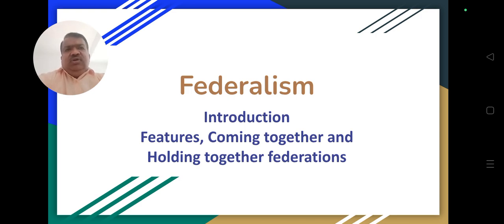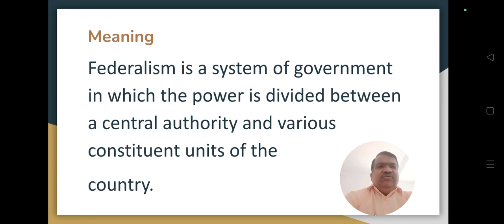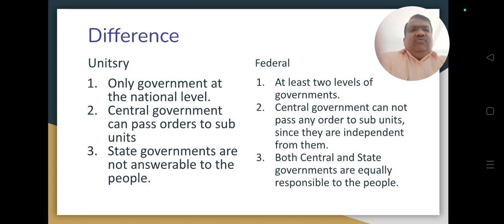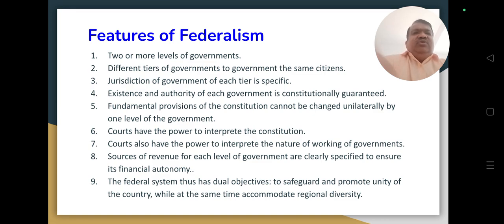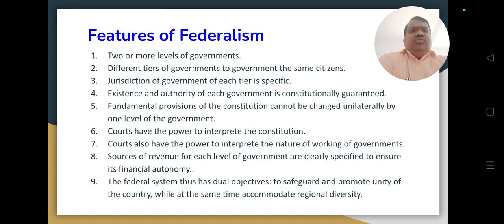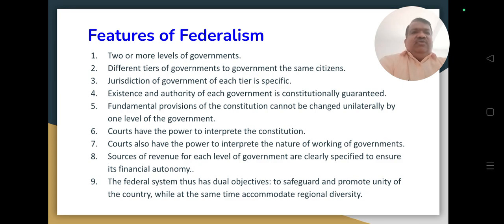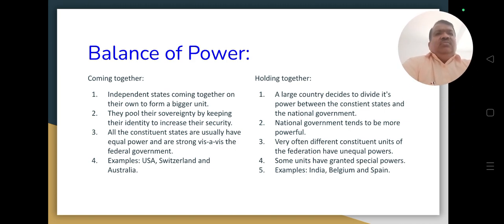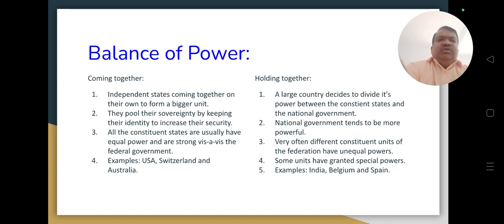Federalism - 1@Bandi-Study-Circle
Federalism - 1